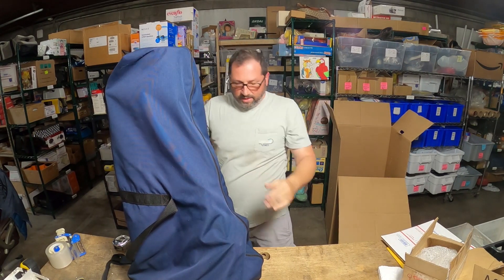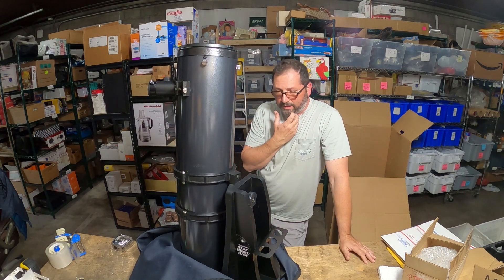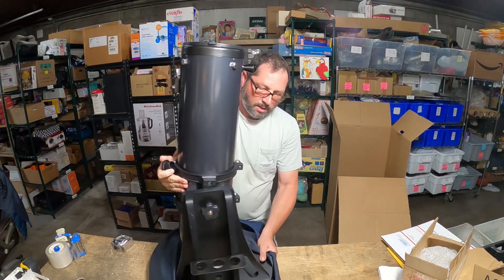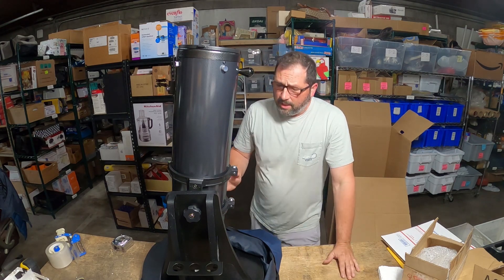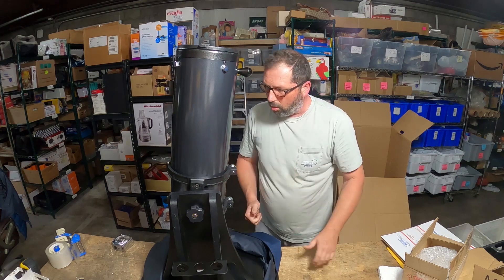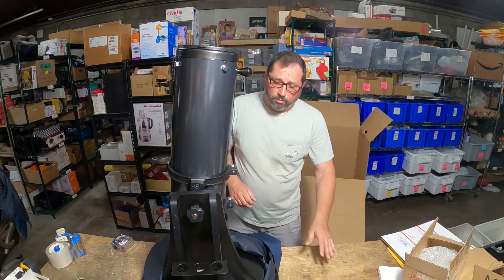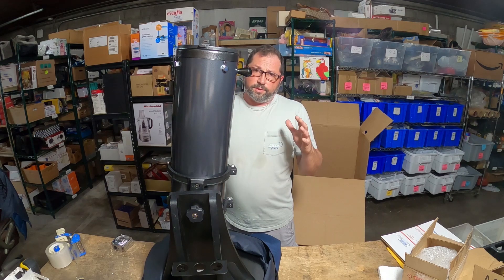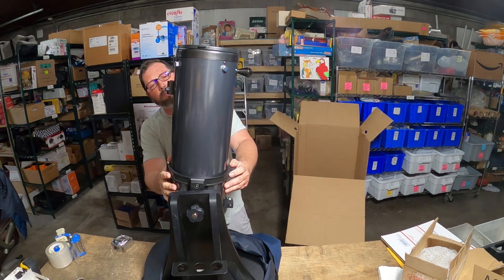Mega Flip | Orion StarBlast 6/6i Altazimuth Reflector Telescope